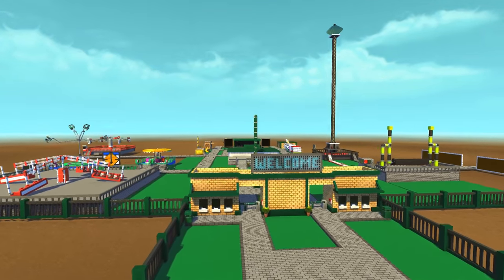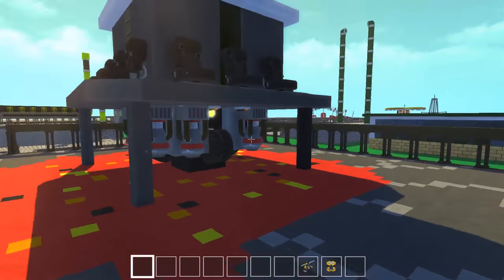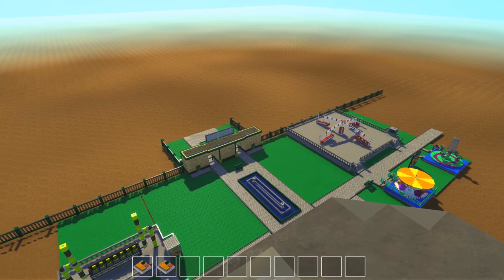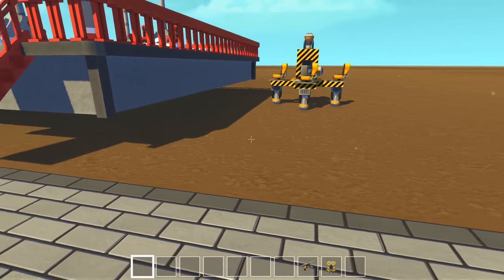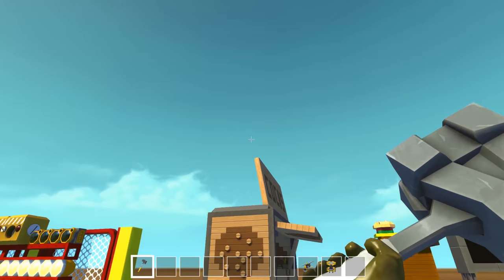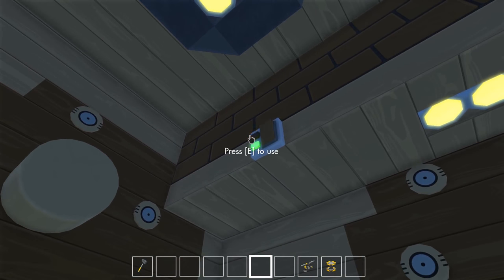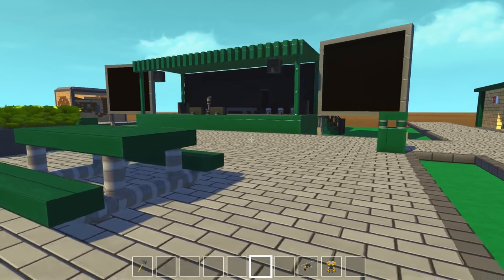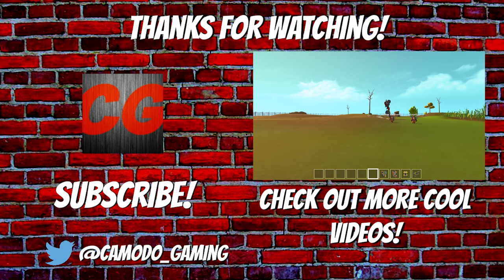Scrap Mechanic Theme Park- EP 105- Drop Tower and More! (World Download)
Welcome to Camodo Gaming's Let's Play Scrap Mechanic Gameplay EP 105 Drop Tower and More. We've add a lot for you guys in this update. Me and Moonbo built a new drop tower ride. The park has also received a new stall and sign by CoCoaCoCi. Also viewers Colin and Dusty have donated a new ride and game.